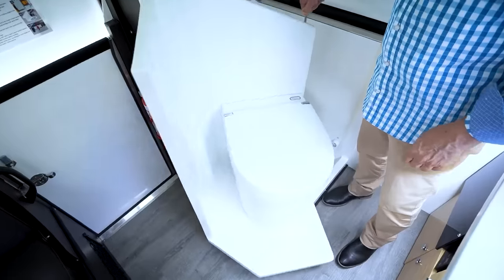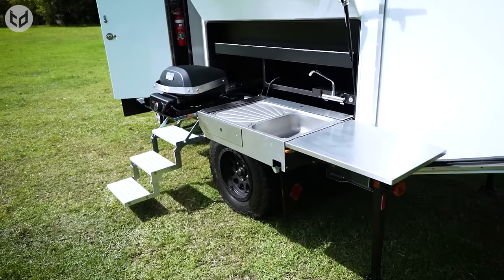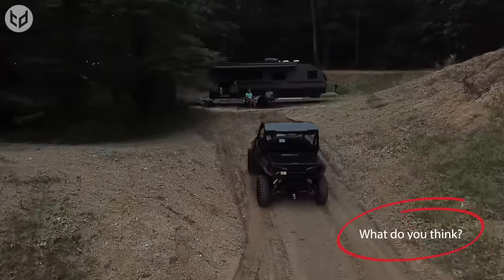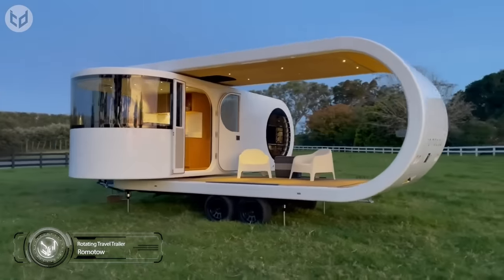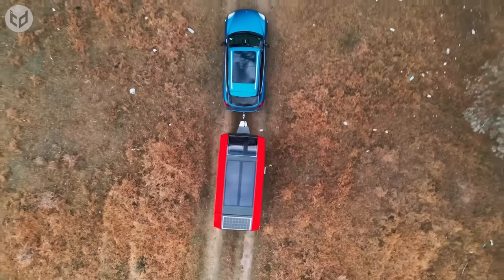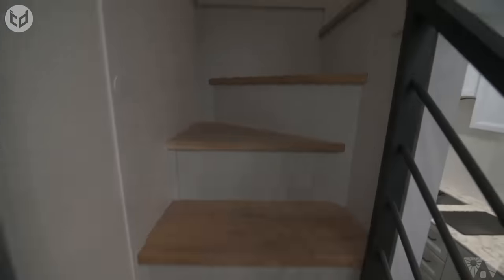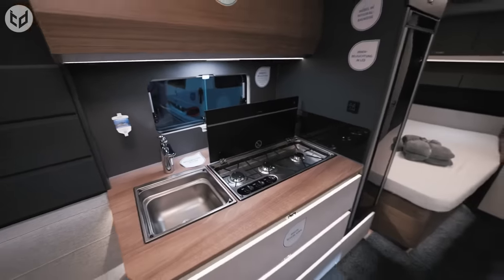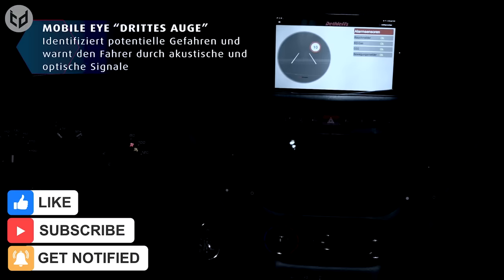Incredible MOBILE HOMES that Actually Exist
Hello! Designers and engineers around the world have been hard at work, merging innovation and creativity to redefine the concept of living on the move.

Let's take a look at some incredible mobile homes that actually exist!

➤ Romotow camper travel Trailer Extends To Reveal a Fascinating Party Deck

➤ KNAUS AZUR Luxury Caravan a Real Dream Mobile Home